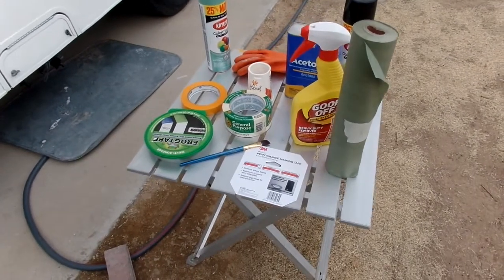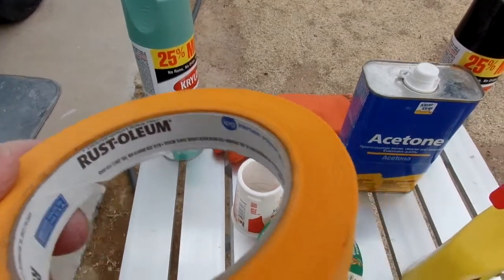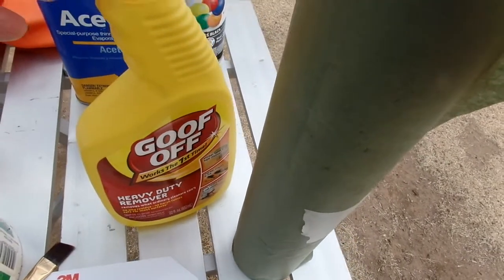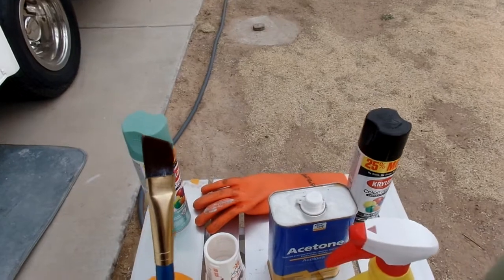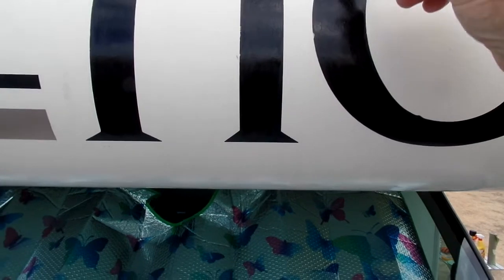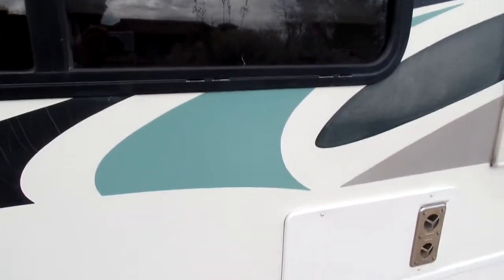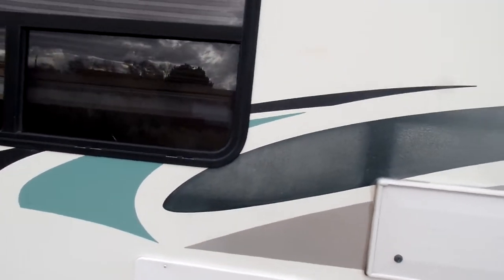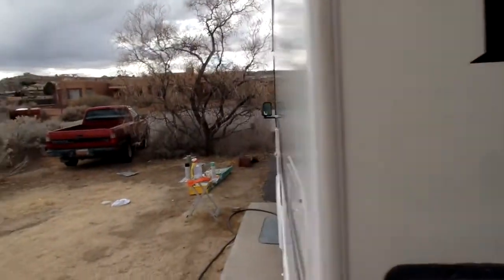RV decal Painting on TIOGA 26Q Part 2